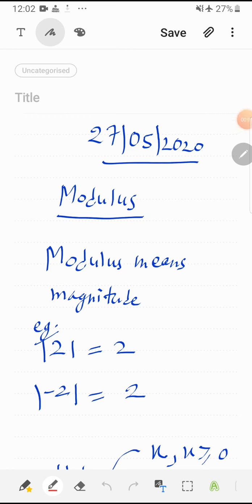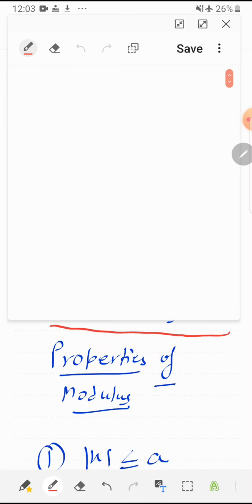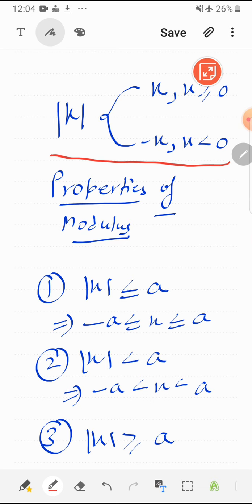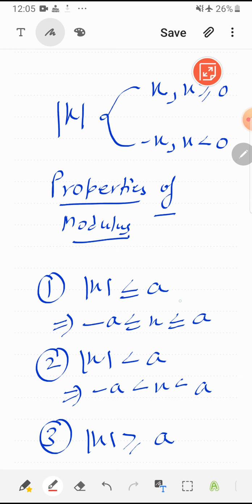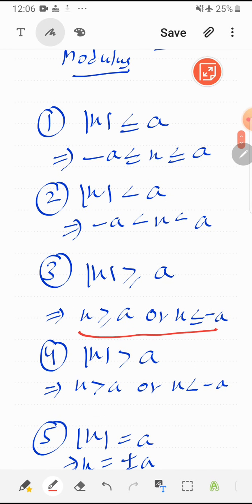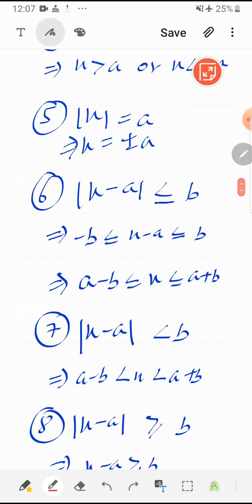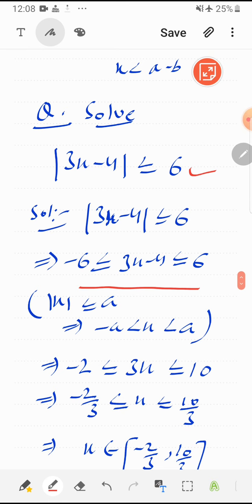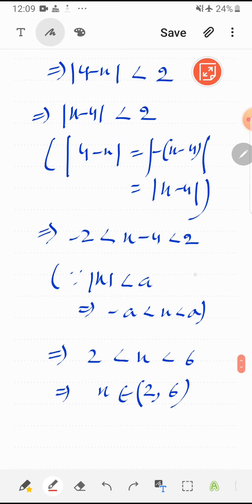PROPERTIES OF MODULUS IN LINEAR INEQUALITIES